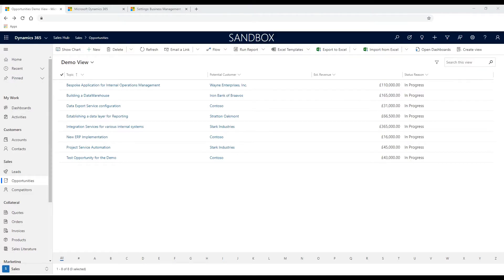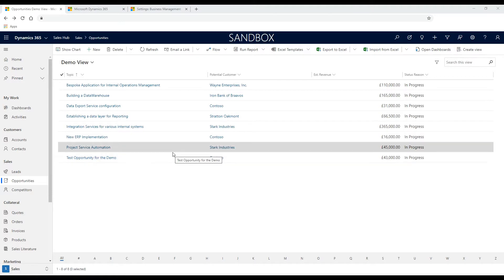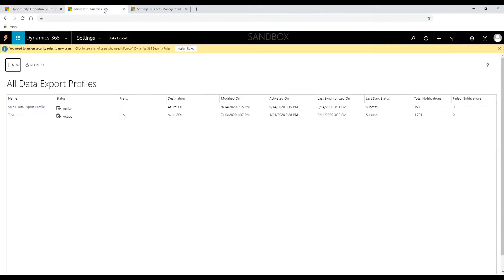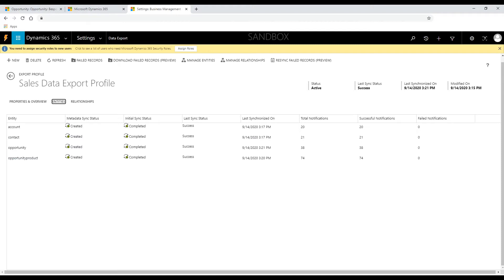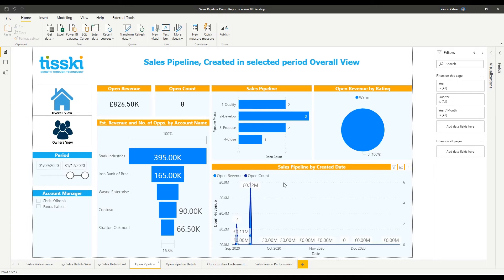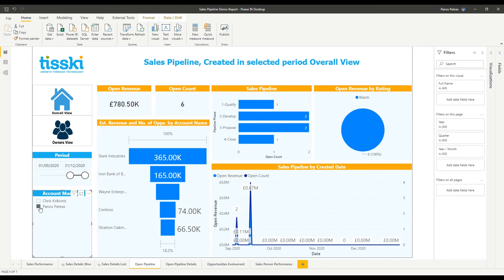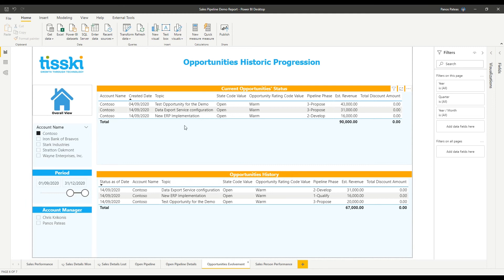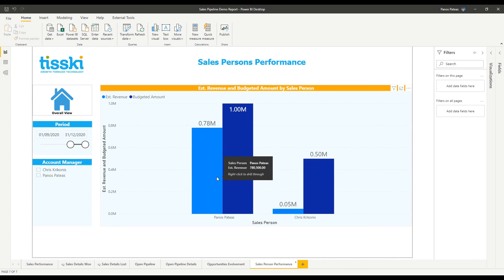Microsoft Dynamics 365, Data Export Service & Power BI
Do you wish to empower business users to uncover their own insights over your entire Dynamics365 organisation data, yet are finding it difficult with your current toolset? Have you ever wanted to easily liberate your Dynamics 365 online data for further analytics?

If so, Data Export Service and PowerBI are the obvious tools to leverage in your enterprise.

Microsoft PowerPlatform and Data Consultant, Panos Pateas, demonstrates how these tools can be utilised in this demo video.